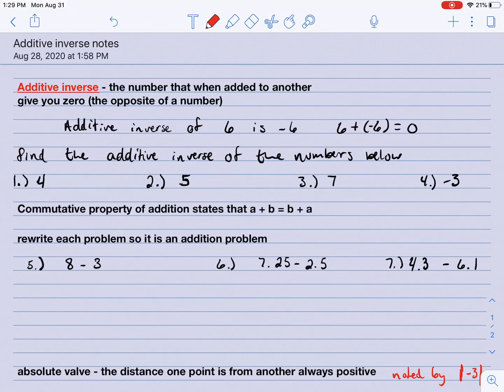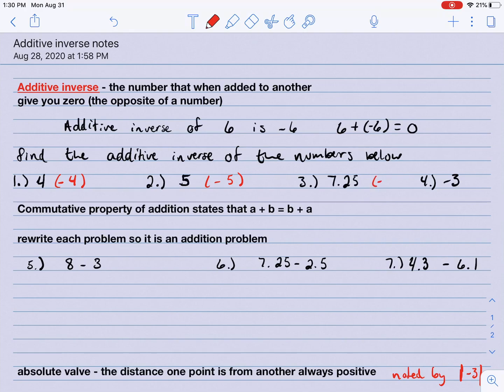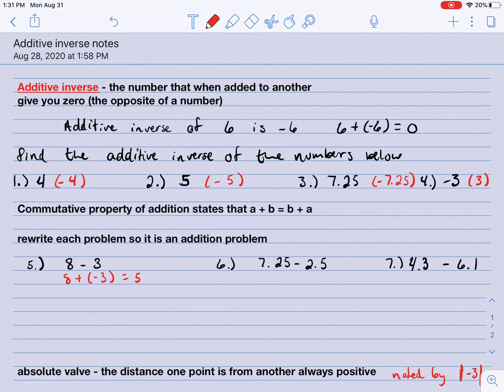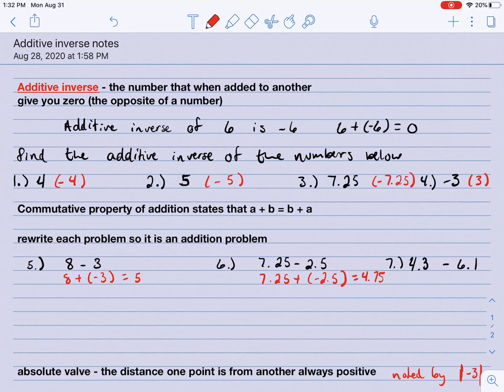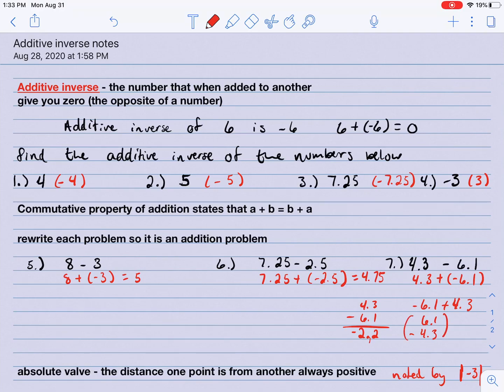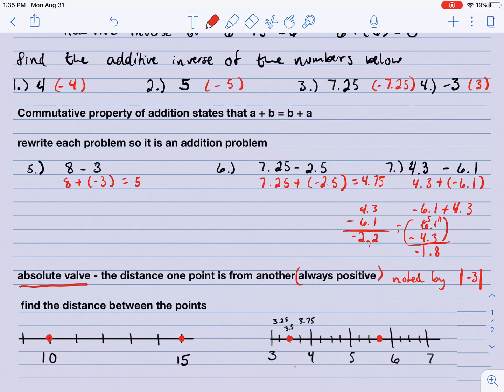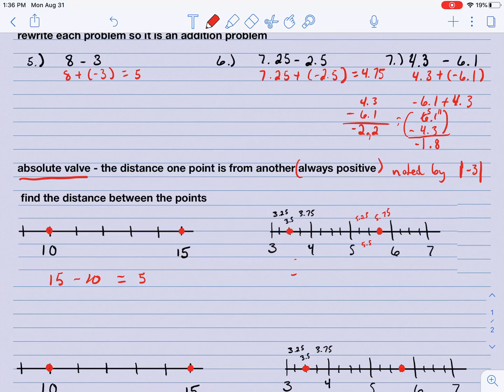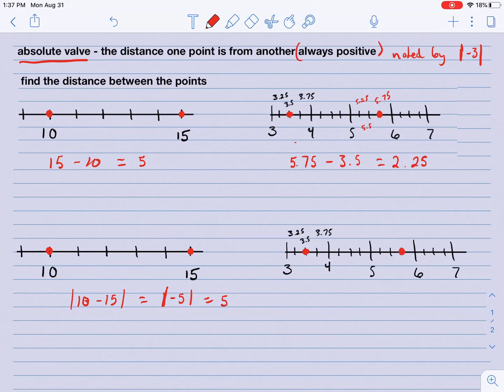Additive inverse and distance between 2 points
We look at using the additive inverse to rewrite subtraction problems and find the distance between two points